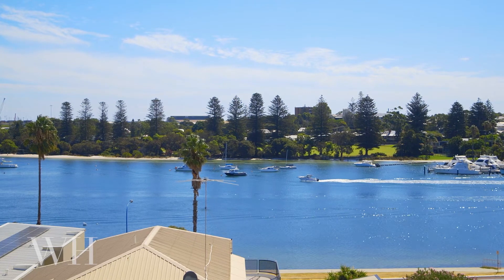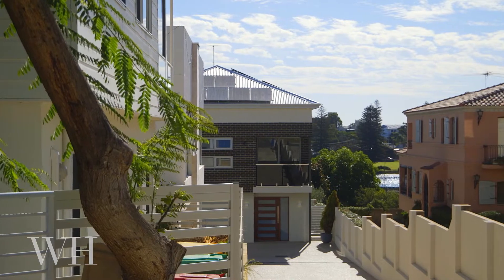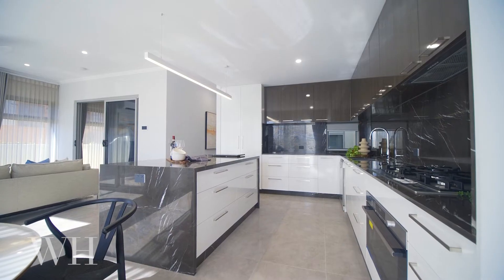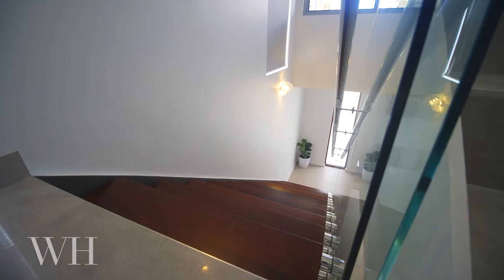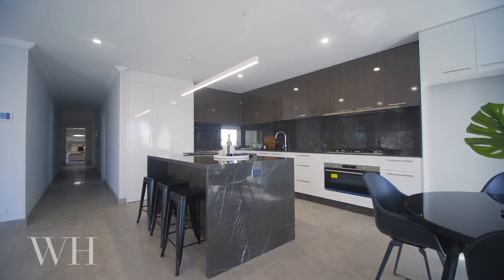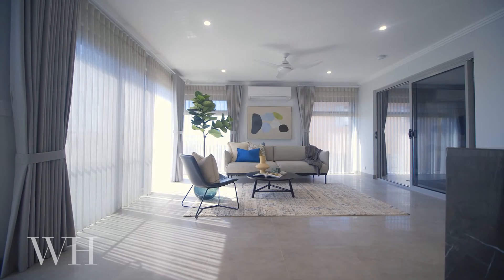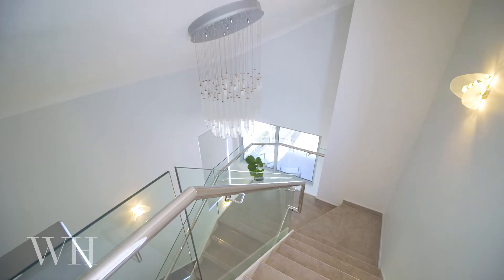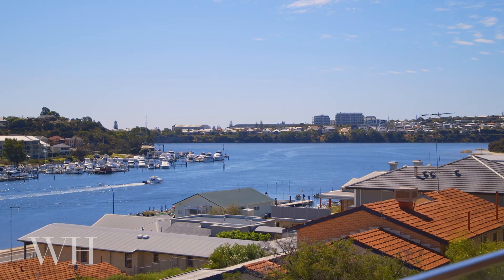65C Preston Point Road, East Fremanlte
Discreet, yet impressively grand, this uber-modern home with industrial-chic aesthetics and abundant natural light, frames some of the best river views in Perth and channels hidden-retreat vibes for the ultimate luxury escape.

Perched above the river foreshore and built over three expansive levels - two full floors are dedicated to independent living zones – each with near identical floorplans accommodating kitchen, living and dining along with adjoining bedrooms and amenities, plus an open-air roof top deck to celebrate Fremantle’s harbour views and epic sunsets.

Appealing to intergenerational families those with self-sufficient teenagers or the ultimate guest/shared accommodation with every detail thoughtfully considered – this home is as flexible as it is luxurious.

Large-set concrete floor tiles against a gallery-white interior complement generously high-ceilings and an abundance of windows to allow perfect breezeways throughout the home.

Identical kitchens, each with black marble-inspired counter tops and splash backs with waterfall island benches, abundant soft-closing (white gloss & timber veneer) cabinetry, modern pendant lighting and Bosch appliances, enjoy glistening riverside views via vast sliding doors which embrace the outdoors and complement open-plan living and dining.

Each level has subtle floorplan variations…

Ground floor:
The ground level includes a discreet office and two bedrooms – one with bathroom/powder-room access via the laundry (with external access to a drying court), while the ground floor bedroom, located directly off the living room, extends to a double vanity ensuite with north-facing light. Glass sliding doors from the open-plan living reveal an aggregate concrete courtyard and low-maintenance garden beds.

First floor:
A floating staircase clad in jarrah and frameless glass balustrading showcases a spectacular vaulted ceiling chandelier – revealing another level of luxury – this time featuring two spacious bedrooms (one with a private balcony) and shared access to a spa-inspired double vanity ensuite with ceiling-to-floor warm grey tiles, huge shower recess with rainfall shower head, heated towel rails and a walk-through dressing room – in addition to a large laundry with powder room, and an opulent master suite off the living room, showcasing another spa-inspired double vanity bathroom with free-standing tub and joined by an open-plan walk-through robe. Grand sliding doors from the living room, with frameless glass balustrading, open entirely to highlight spectacular views beyond.

Second floor:
Unparalleled harbour and river views are enjoyed from a whole roof-top deck with access indoors to a powder room and a private alcove, suited for extra storage or a home gym.

Ceiling fans in most bedrooms, multiple split-system air-conditioning units, gas bayonets, abundant storage, a double remote garage with shopper’s entry, security system and video intercom doorbell, plus a top floor alcove suited to a home gym or extra storage (with powder room), complete this incredibly compact, yet desirably spacious home.

The location simply speaks for itself; walking distance to the river and all its attractions, excellent primary schools, loads of cafes, supermarkets and dining options nearby, minutes to Fremantle- central, tennis, golf and yacht clubs and directly adjacent to a stunning park (Gourley Park) with kids’ playground and river views within a safe and family-friendly community.

This home is lock-and-leave offers flexibilityand perfection perfection!
- Spectacular river & harbour views
- Two (dual) independent floor plans with kitchen, living and dining
- Ground level courtyard & reticulated gardens
- Bosch-appointed kitchens – 5 burner stove top/large capacity ovens
- Cool grey large-set (concrete) floor tiles throughout
- Three luxury, double vanity ensuites with rainfall shower heads &/heated towel rails/heated ceiling lights
- Mirror-inlaid built-in-robes in bedrooms/walk-in-robes in master suites
- LED downlighting throughout
- Entire (river facing) roof top deck
- Security system CCTV
-       Double glazed windows
-       Solar panels
- Video intercom doorbell
-       Alarm system
- Double remote garage with shopper’s entry
- Below stairs storage (with ducted vacuum)
- Top floor gym or storage room with powder room
- Multiple split system air-conditioning units & ceiling fans throughout
- Adjacent to Gourley Park & playground
- Walking distance to stunning river foreshore, Bicton Baths, multiple cafes, The Left Bank, several yacht clubs, East Fremantle Tennis Club, Point Walter Golf Course, FoodWorks supermarket, endless takeaway options, George Street dining/lifestyle precinct and fitness studios
- Easy access to public transport options
- Bicton and Richmond Primary Schools walking distance away